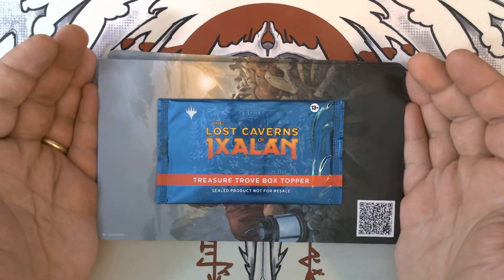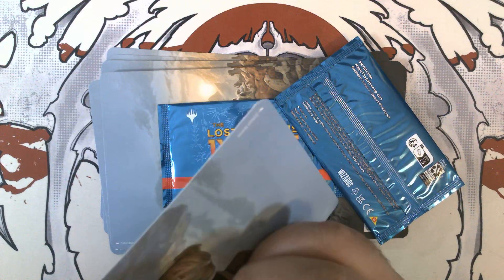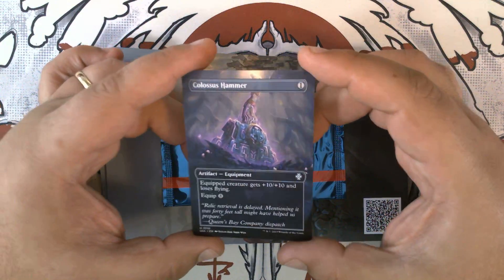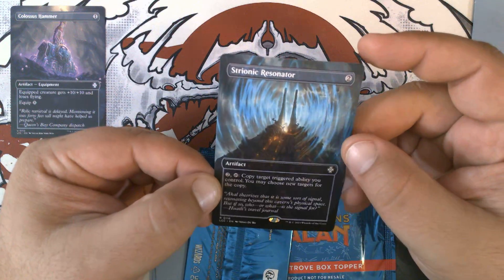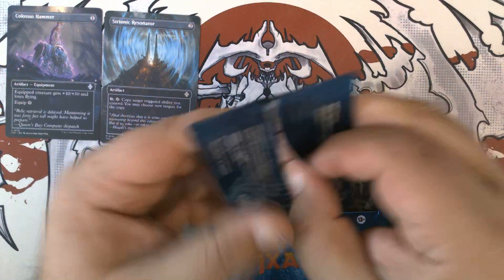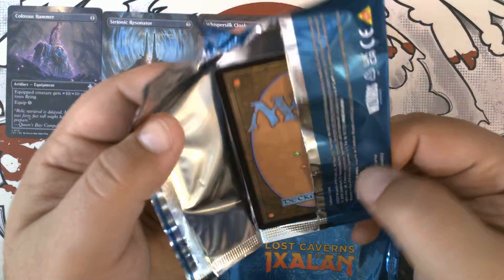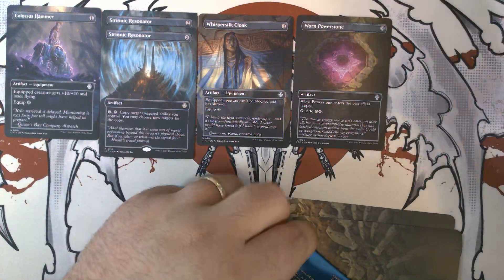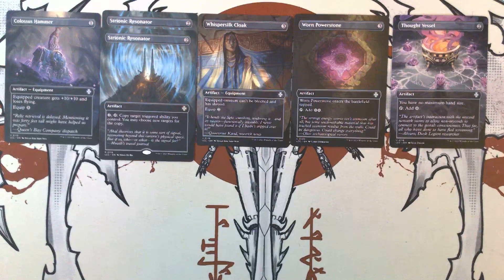Lost Caverns of Ixalan [LCI] Treasure Trove Box Toppers 1-6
Thanks for coming along with us this past year! Here's to many more!

Today we are opening the first six Treasure Trove Box Toppers from our case of Set booster boxes from from Lost Caverns of Ixalan [LCI].

Purchased as a preorder the first week of November 2023 from Gaming Underground @GamingUndergroundLLC in High Point, North Carolina.

Opened 19 November 2023